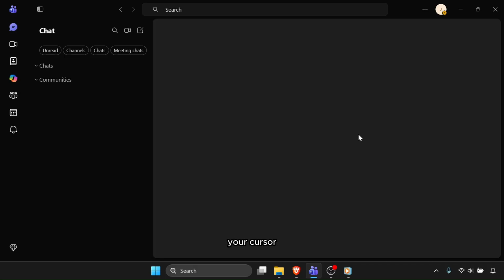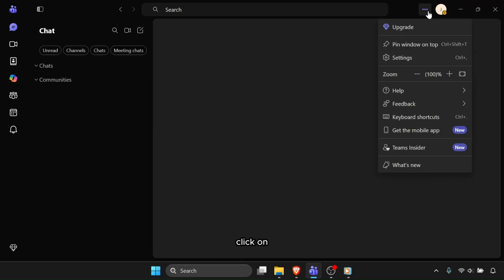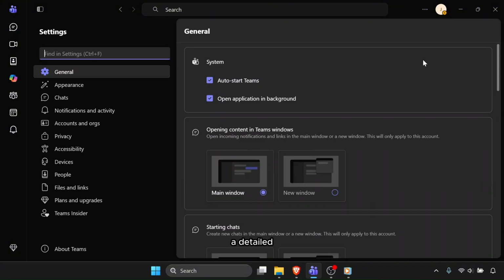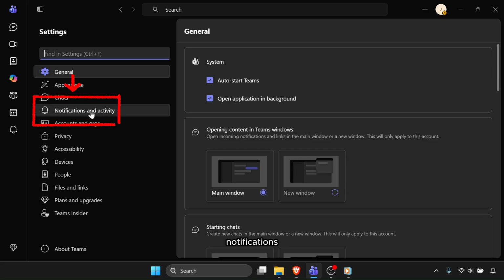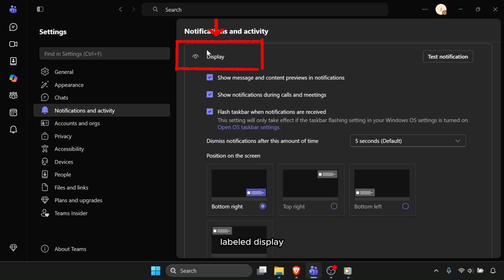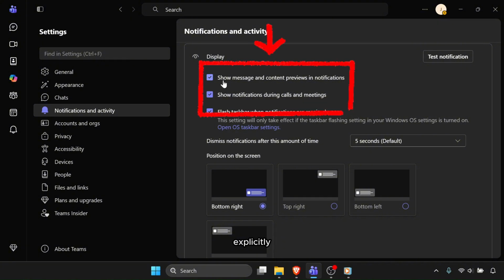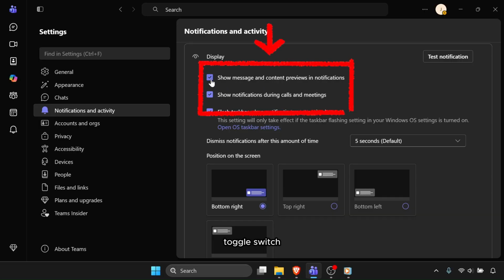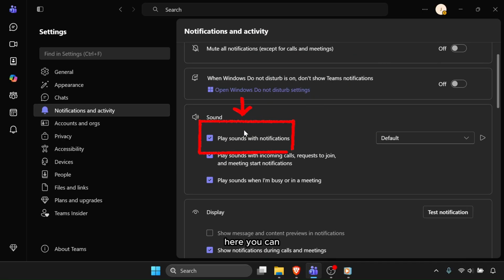How to Turn Off Message Preview Popups in Microsoft Teams Disable Chat Banner Notifications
In this Microsoft Teams tutorial, you will learn how to turn off message preview popups and disable chat banner notifications. By default, Teams shows toast notifications on your screen whenever you receive a new message, which can be distracting during meetings, screen sharing, or focused work. These previews may also expose private message content on your screen.

If you want a cleaner workflow and more privacy while using Microsoft Teams, disabling message preview popups is the best option.

Step-by-Step Instructions

Open Microsoft Teams: Launch Microsoft Teams on desktop or open the web version and sign in.

Access Settings: Click your profile picture or initials in the top-right corner of the Teams window.

Open Notifications Settings: Select Settings, then click Notifications in the left sidebar.

Go to Chat Notifications: Scroll to the Chat section where message alerts are managed.

Disable Banner Notifications: Find the option labeled Banner and feed or Banner notifications and change it to Off.

Turn Off Message Preview (Optional but Recommended): Look for Show message preview and uncheck it to prevent message content from appearing in notifications.

Adjust Additional Notification Controls (Optional): You can also reduce interruptions by setting:

* Mentions to only show in feed
* Channel notifications to Off or Custom
* Quiet hours (if available in your version)

Test the Result: Ask someone to send you a message or send a test chat. You should no longer see popup previews on your screen.

Important Note: You will still receive messages inside Teams; only the pop-up previews and banner alerts are disabled.

Productivity Tip: This setup is especially useful during presentations, recording sessions, deep work, or meetings where on-screen distractions and private message leaks should be avoided.